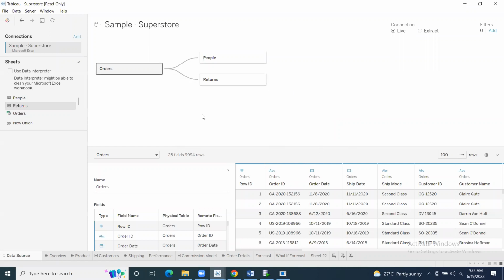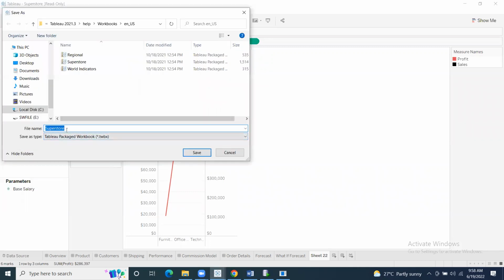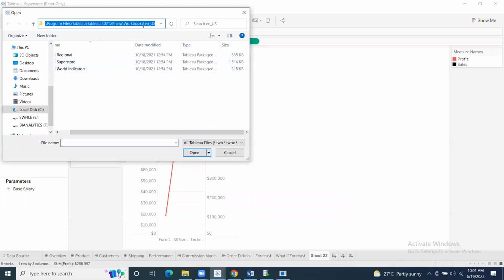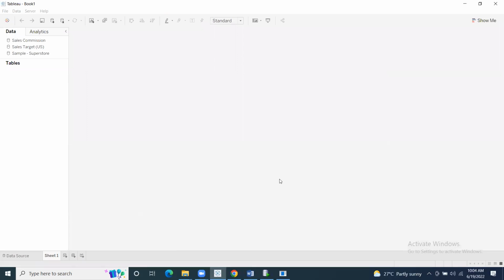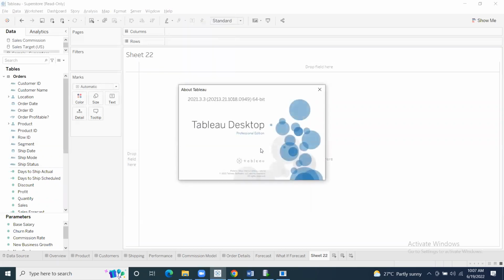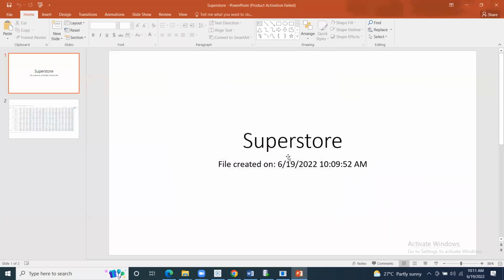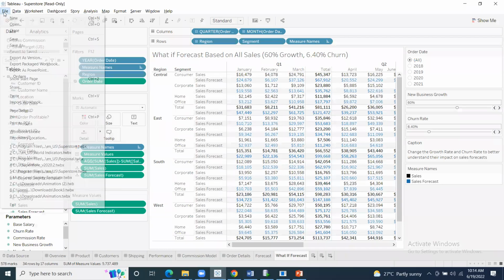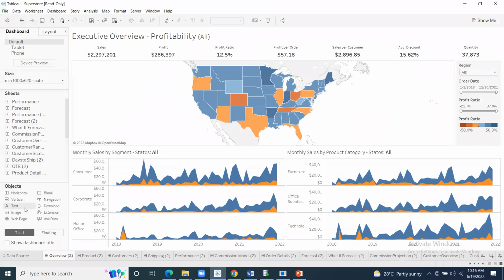June 23, 2022